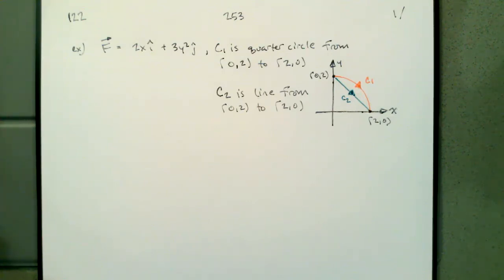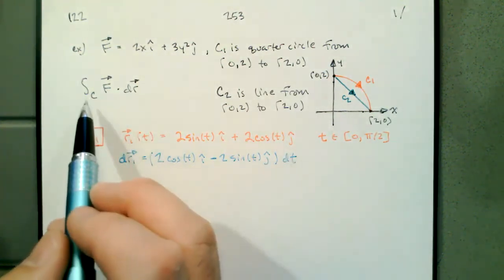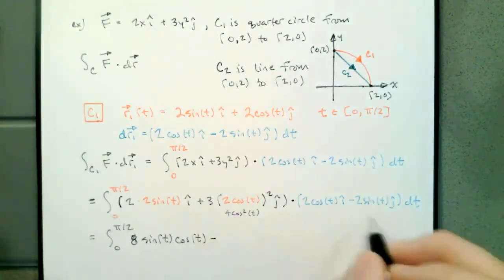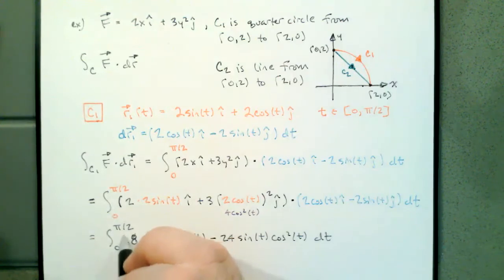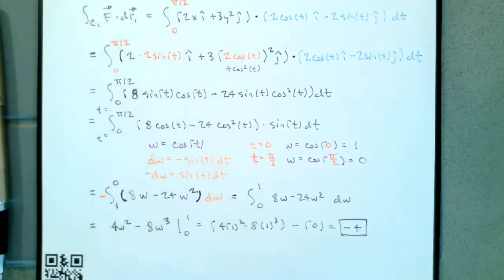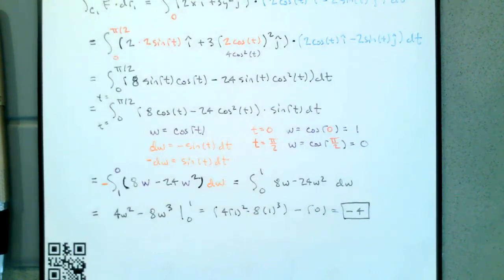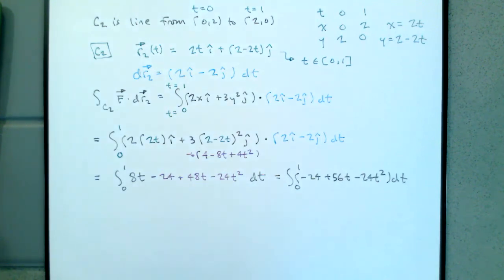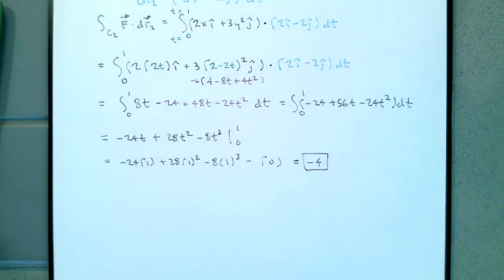253.122.1 Line Integrals + Gradient Fields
In this video, we find out that gradient fields are path-independent. (Spoiler alert...)